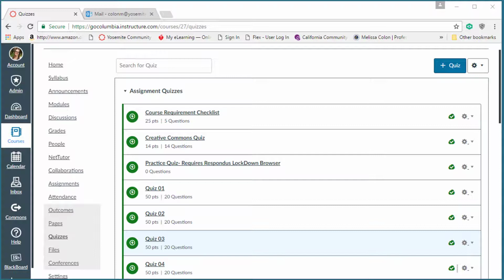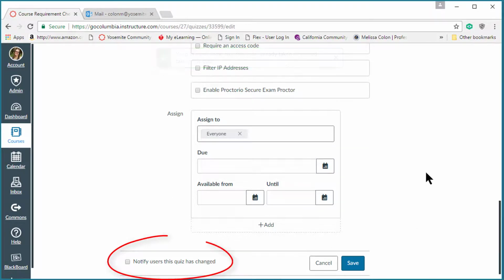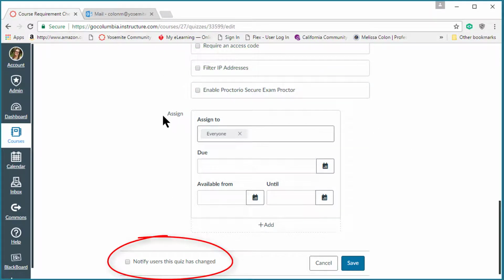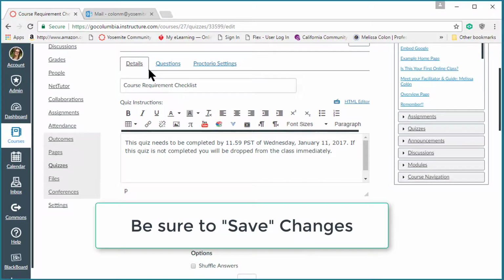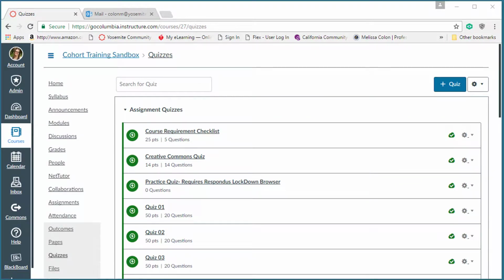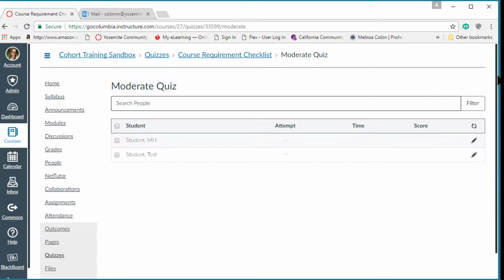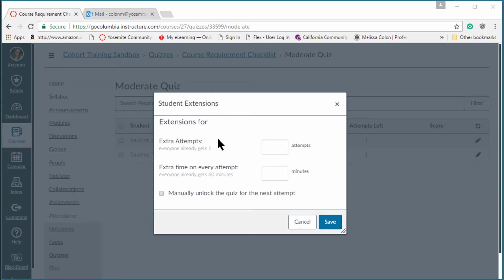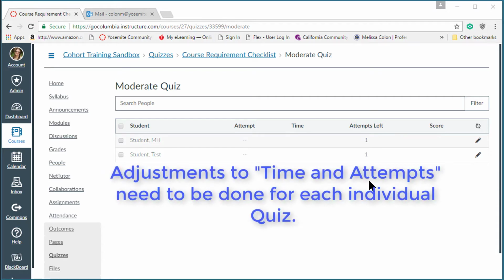Time Savers - Extending Time and Multiple Attempts for Canvas Quizzes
This quick video provides step by step instruction on how to extend time and/or set up multiple attempts for Canvas Quizzes.